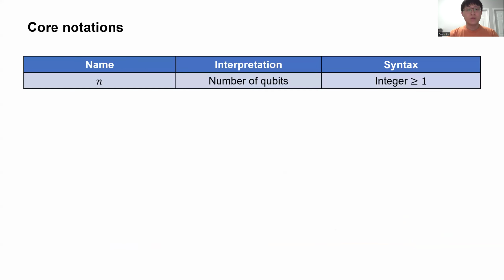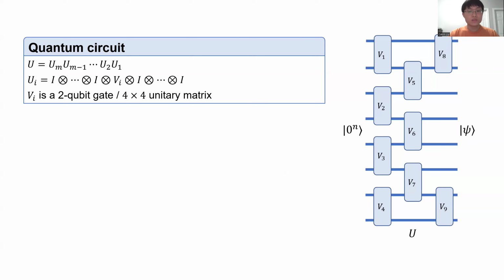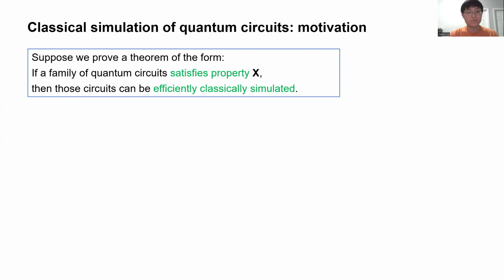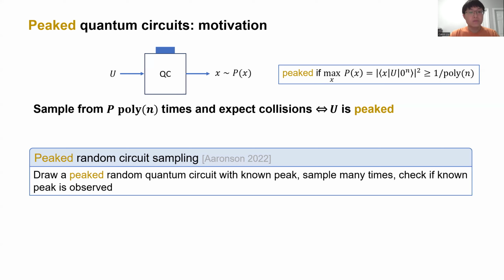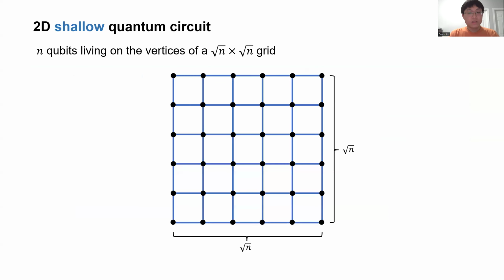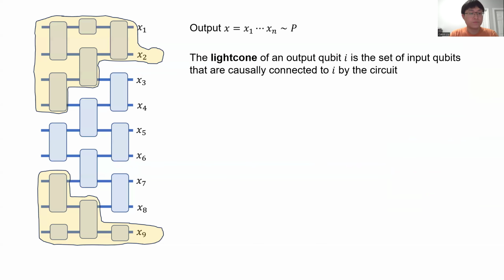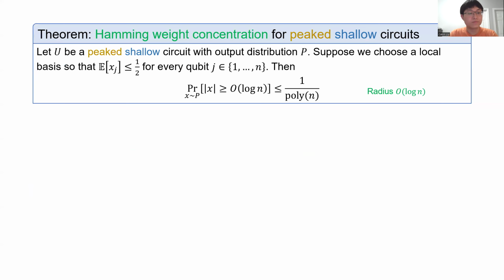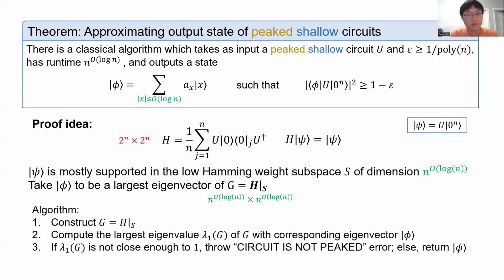STOC24 4 B 1 Classical simulation of peaked shallow quantum circuits